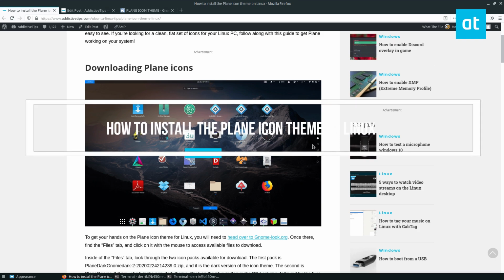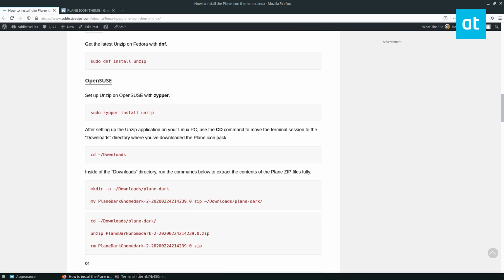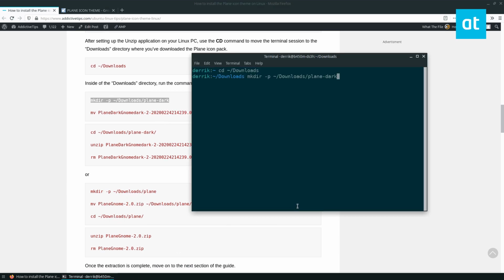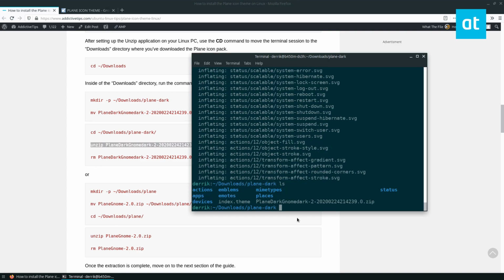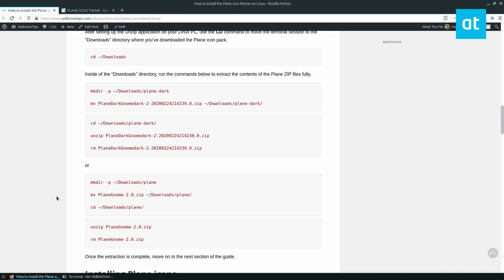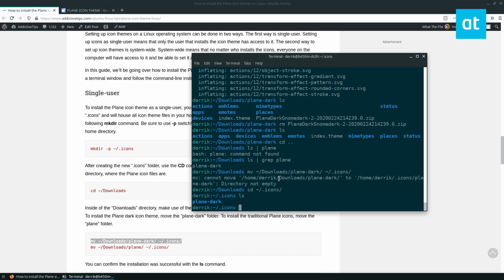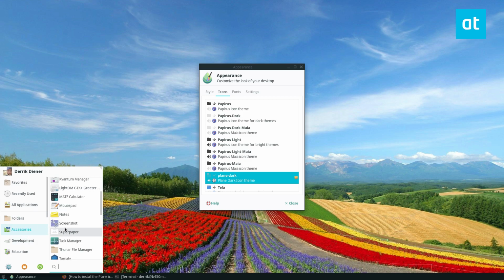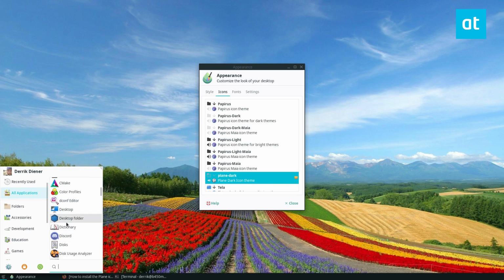How to install the Plane icon theme on Linux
Plane is a simple, beautiful icon theme for Linux. It uses a flat-like design, and all of the icons are very clean and easy to see. If you’re looking for a clean, flat set of icons for your Linux PC, follow along with this guide to get Plane working on your system!